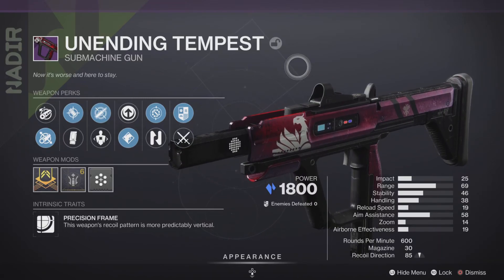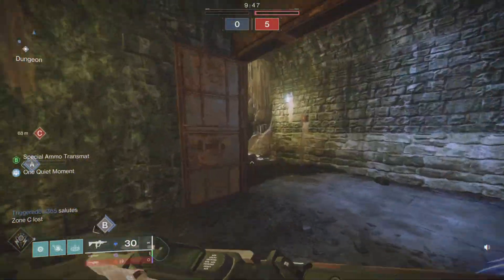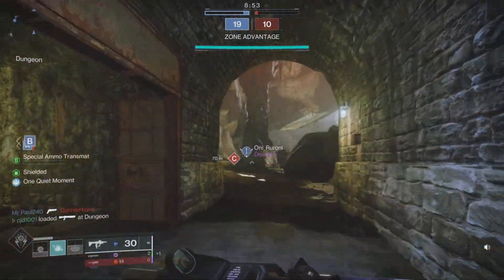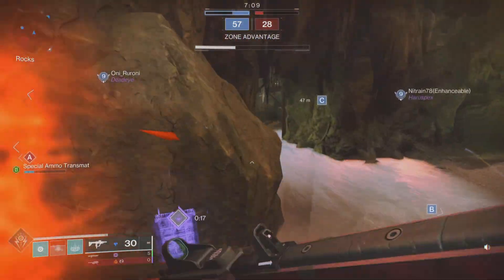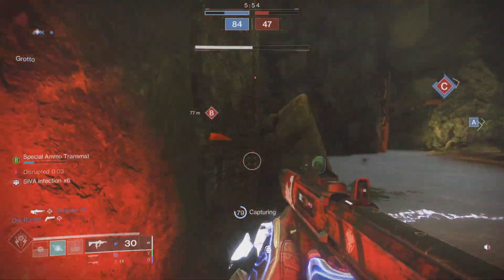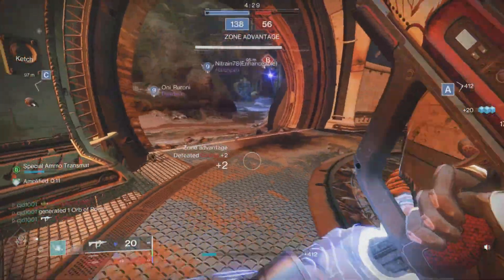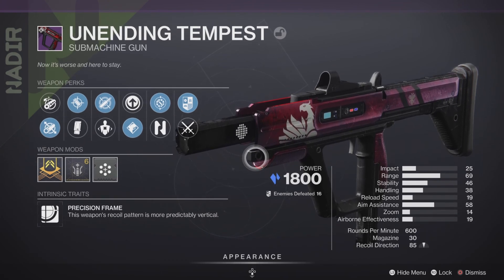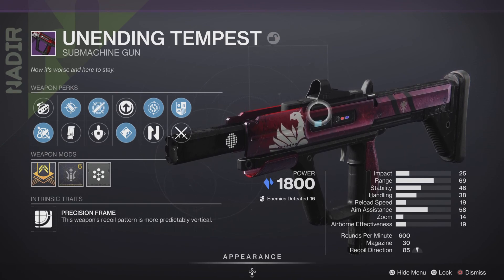ARE 600 RPM SMGS THE META ARCHITYPE?! | Destiny 2 Unending Tempest PVP Review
Today I am going to be reviewing the Unending Tempest within Crucible. We are gonna do what we can with this dynamic sway, tap the trigger roll to see if it is comparable to adjudicator from the prophecy dungeon.

Hey what is going on everybody. My name is Cjd. This is my channel! I prioritize gaming. Mainly Destiny 2 but I do content of other games occasionally. I hope to make that more frequent as we go on. However for now I do Destiny 2 Weapon Reviews, Masterwork Guides, Weekly update videos for reset, trials, and xur. As well as Event Guides. Am looking to do other Destiny 2 content. Maybe even live streams. I also started doing Call of Duty: Black Ops Cold War content. Gameplays, weapon reviews, guides, goofy moments with the guys, and much more is to come. I occasionally will play other games like Star Wars Battlefront II and Minecraft and upload those on the channel. If you guys enjoy my content a like and sub would mean a lot to me. This is a crazy grind to grow this channel, i hope you’ll join for the ride.